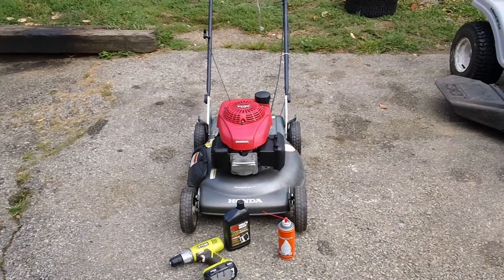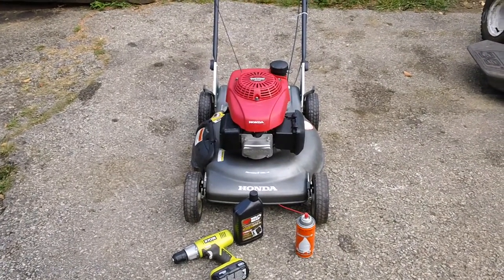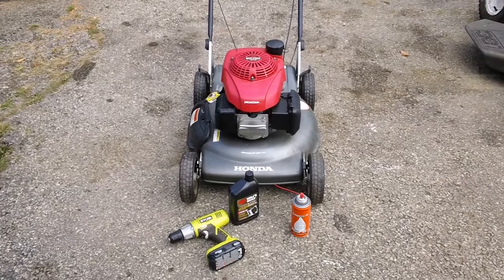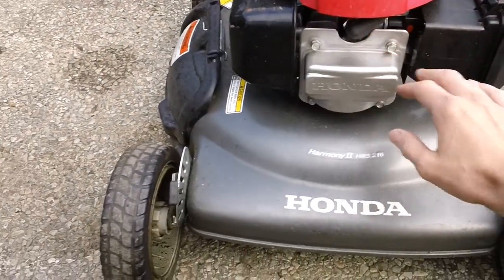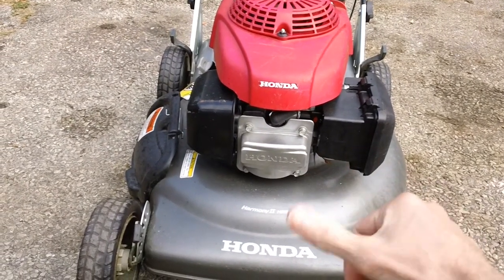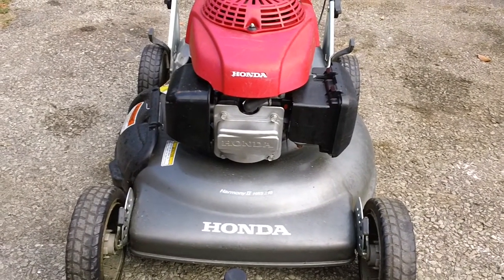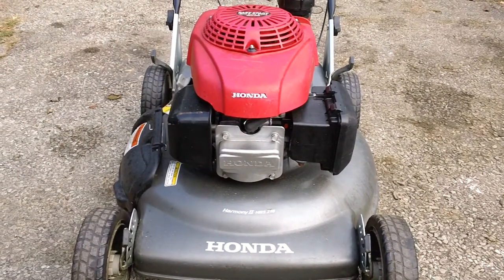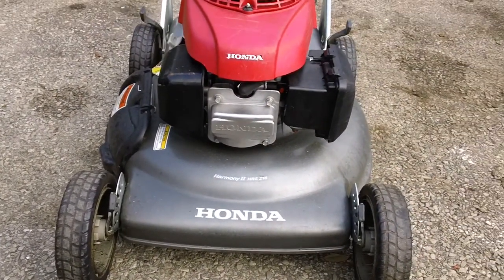fixing Honda Lawn Mower won't Start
i had some time to experiment with a clients machine this week,  client dropped this machine off early this week and i made a previous video detailing the exam/problem machine was having.

i spent 1-2 hours working on this machine,  found a method to allow machine to run.  details are below.

you need the following items:
1. electric drill.
2. engine oil.
3. aerokroil.
4. rtv black sealant.
5. gasket scraper

-remove valve cover
-set piston to TDC.
-remove valve spring/keepers.
-spray aerokroil on valve stems,  let soak for a few hours or overnight.
-take a electric drill,  attach drill to valve stem spin stem for 2-3min, 5 times.
-you need to raise engine so front of machine is on a vertical up angle so aerokroil and oil will seep into valve stem area for this to work correctly.
-after doing this procedure,  reinstall everything back to normal, set valve lash, use rtv black to seal valve cover,  and let sit for 3 hours before starting.
-engine should start if all things are equal and good.
-you also need to add oil to engine,  when i did this procedure i lost almost all oil from engine crankcase.